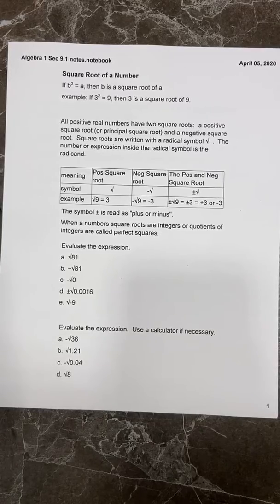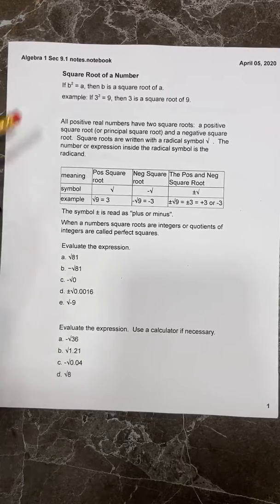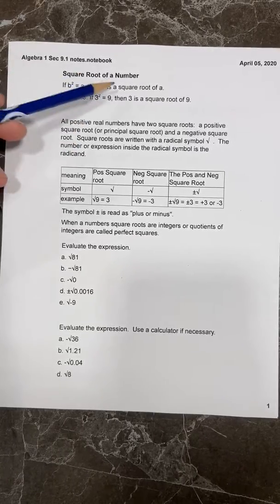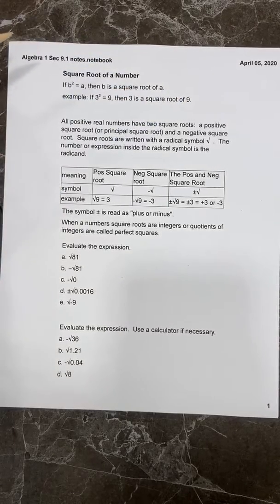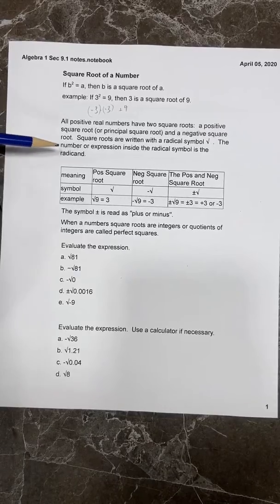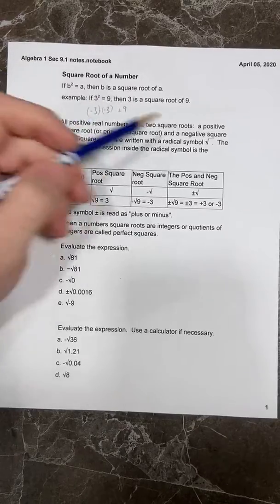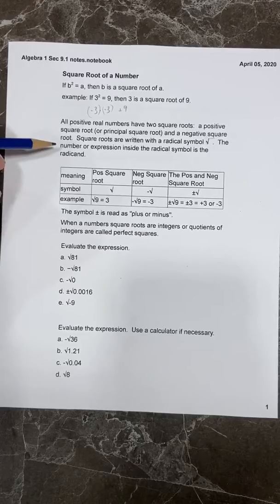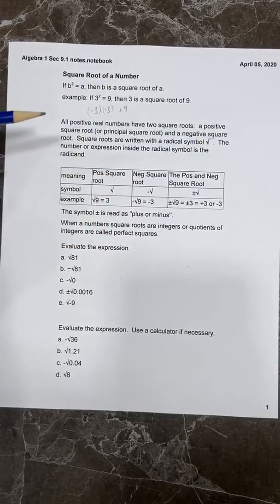Algebra 1 Sec 9.1 Solving Quadratics using Square Roots